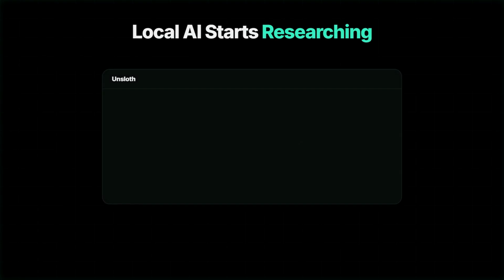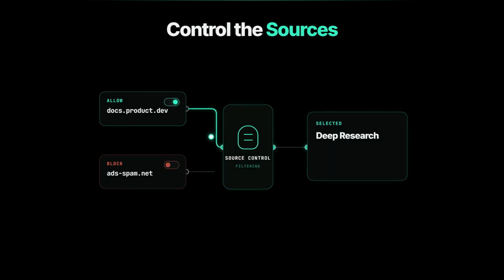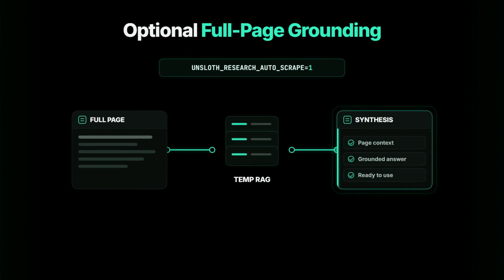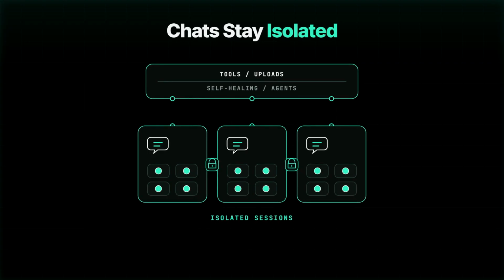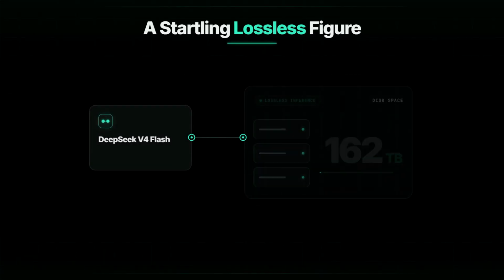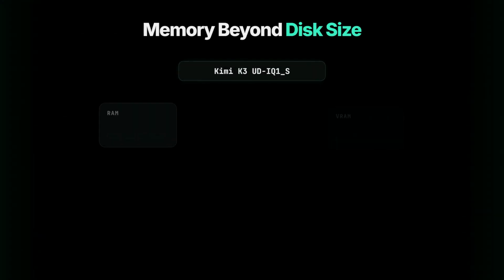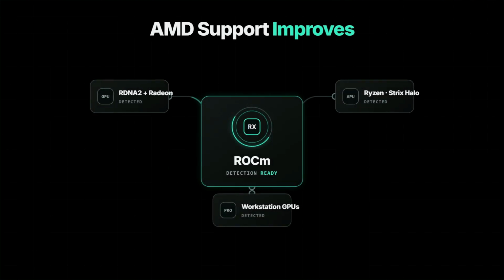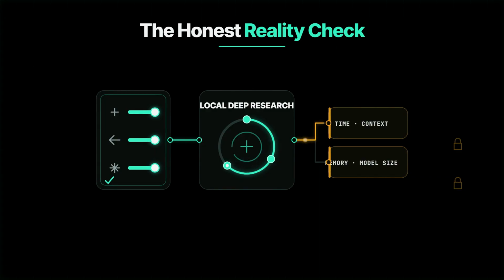You Can Now Run Deep Research on Your Own Models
Unsloth v0.1.511-beta adds a Deep Research workflow powered by local models, alongside parallel chat generation and new Dynamic GGUF paths for Kimi K3 and DeepSeek V4 Flash. In this CodeMotion episode, we examine what the release actually promises: editable research plans, web search, evidence organization, cited reports, source controls, contradiction checks, resumable runs, and optional full-page grounding.

We also look at the practical side. Parallel Chat defaults to four llama-server slots but can reduce concurrency when memory is limited. Deep Research allows one active run per chat. Optional full-page grounding is disabled by default because it adds scraping time and needs more context.

Then comes the hardware reality check. Unsloth’s release lists DeepSeek V4 Dynamic GGUFs from 83 GB upward, while its Kimi K3 documentation describes a 2.8-trillion-parameter mixture-of-experts model with 104 billion active parameters. Even the recommended Kimi K3 UD-IQ1_S quant is documented at 594 GB and at least 610 GB of total memory.

This episode is based only on Unsloth’s July 29, 2026 beta release notes and its Kimi K3 local model documentation. Product capabilities, performance figures, model characteristics, and hardware requirements are presented as Unsloth’s published claims and guidance.